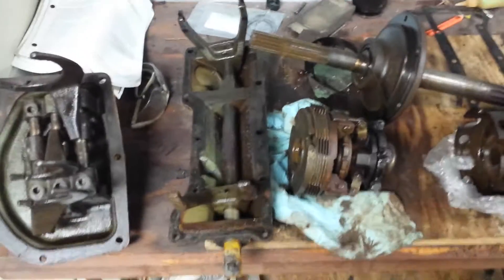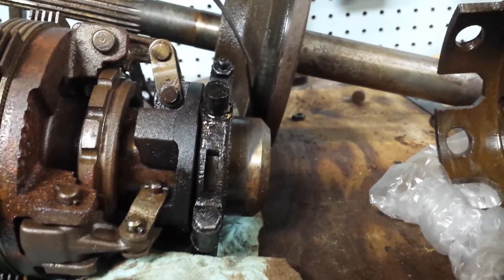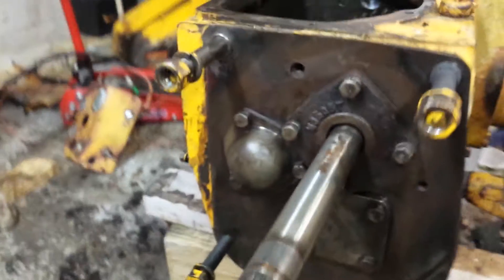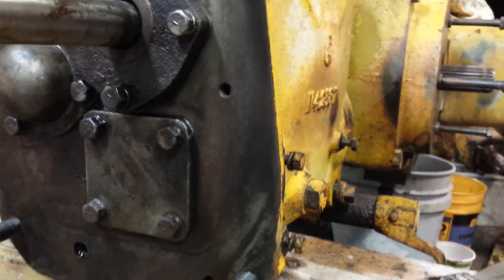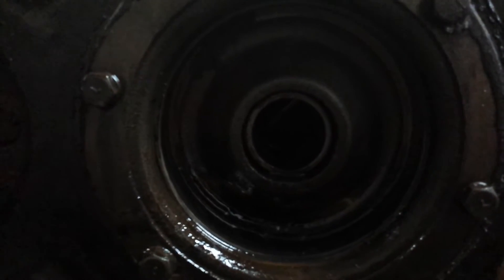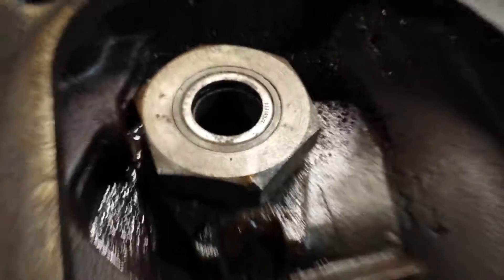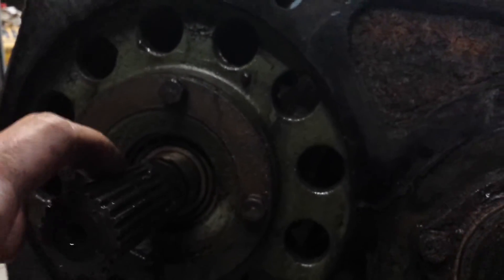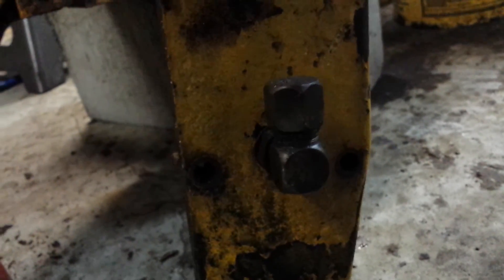John Deere 440 ID Backhoe Loader - Directional Reverser and Brakes During Restoration.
JD 440 Wheel Loader with GM 2-53 Detroit Diesel:
I walk through the directional reverser.  Mine was broken so we had to patch it up.

Brakes have seals inside housings so it's not an easy job to replace those shaft seals.